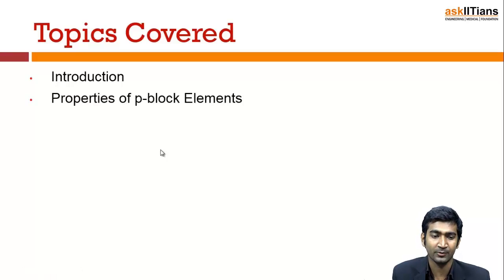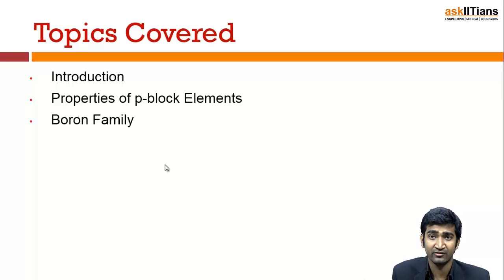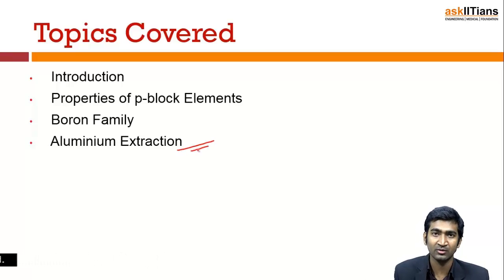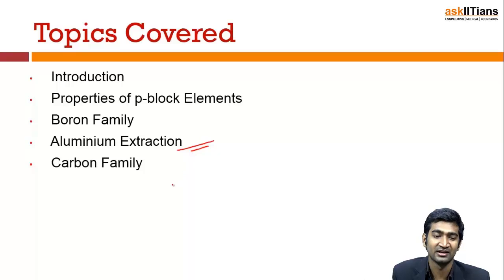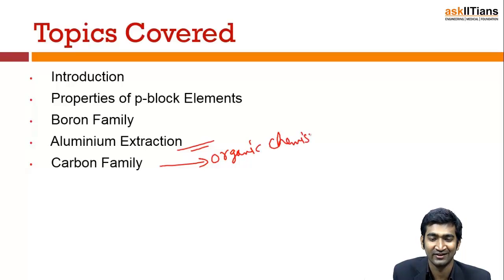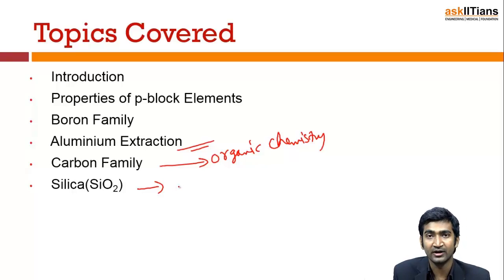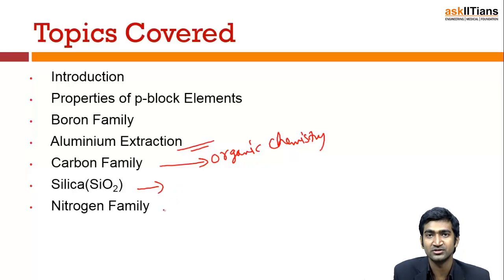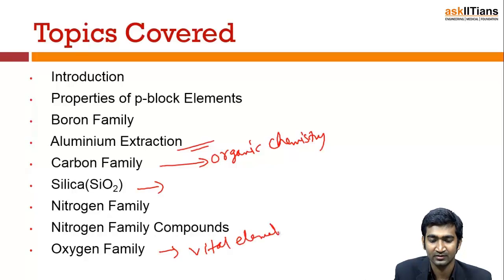Topics covered | Chemistry | Class 12 | IIT JEE Main + Advanced | AIPMT | askIITians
Suraj Prasad (IIT Patna) explained the topics which need to be covered in the chapter of P-Block elements. He also explained how much weightage this chapter has in Competitive Exams.

Prepared by - Suraj Prasad, IIT Patna, 4 Years of Exp., Chemistry

Buy this chapter and get all these features in one package:

1 Test paper with Video Solution - To Test your knowledge and to learn as how to answer the questions in exams